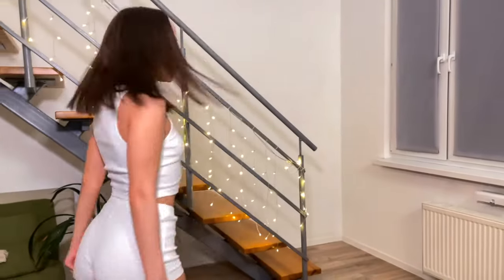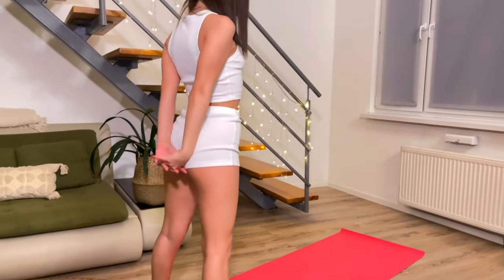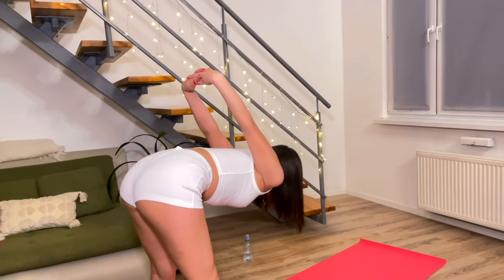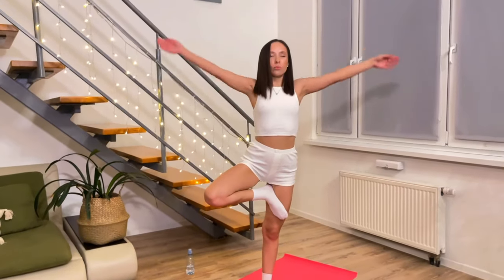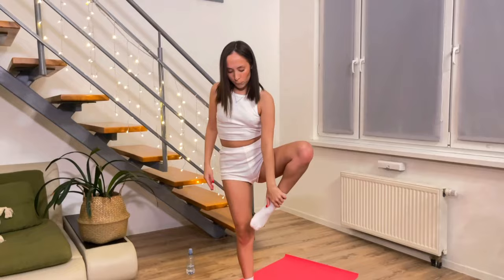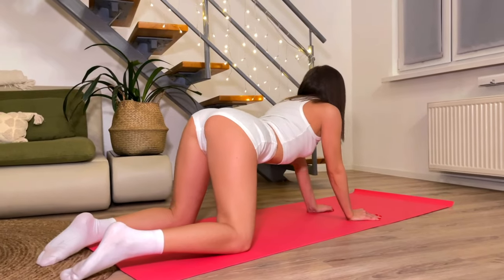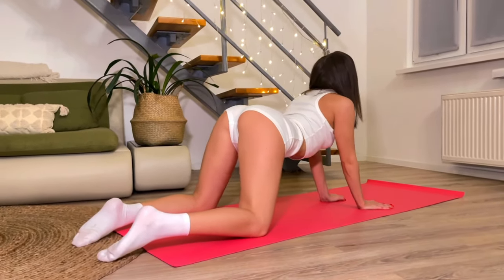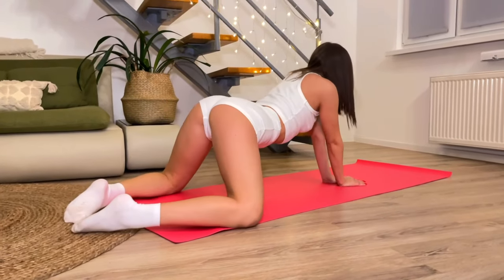Home workouts FOR YOUR BODY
Hello and Jessica is with you again!
In this video, I show and tell you my favorite exercises: squats, bends and much more. I hope you will be delighted.

Write down what other exercises I need to sort out for you?  I will be grateful.

Your Jessica